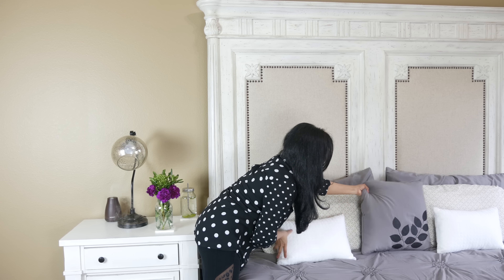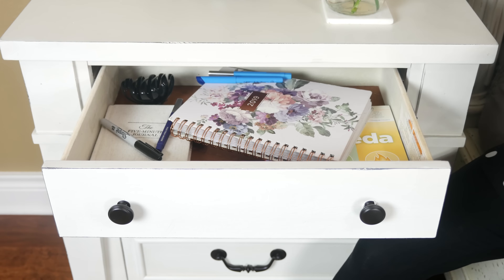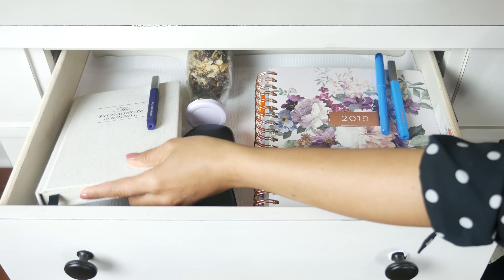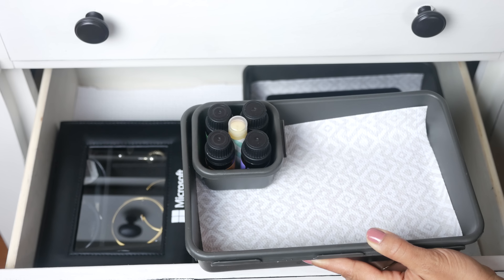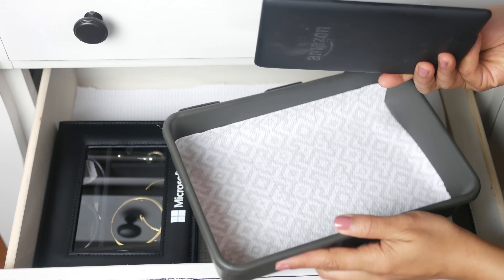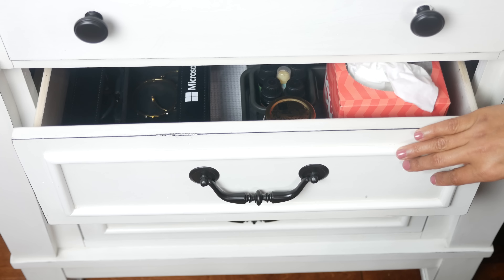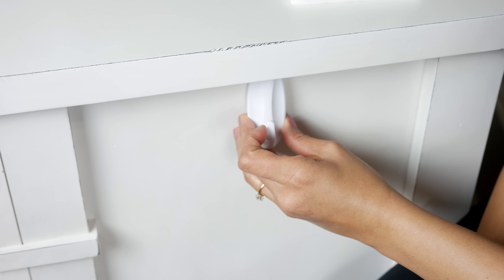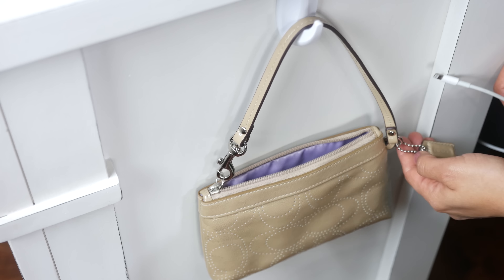Minimal Bedside Table | Nightstand Organization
Sharing my minimalist Bedside Table | Nightstand Organization. Hope you get some ideas and inspiration for your bedside drawers Organization.
*Open me*

Exact/Similar Amazon links for your reference:

Drawer Liner
Essential Oils
Organizing Bins
Kindle E-reader
5 Minute Journal

What I use to film:

Tripod (other option)
Softbox Light Kit
Reflector Umbrella
Reference Reflector
Memory Card

Cheers,
Priyanka